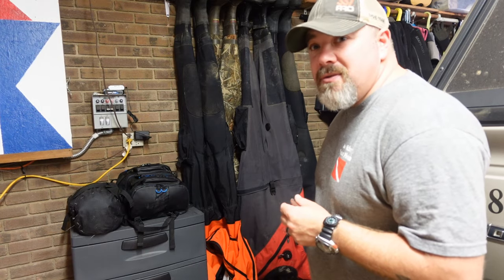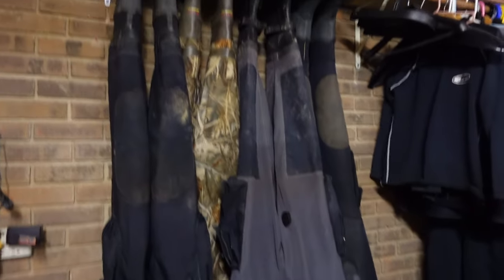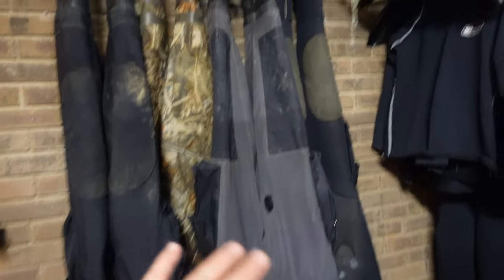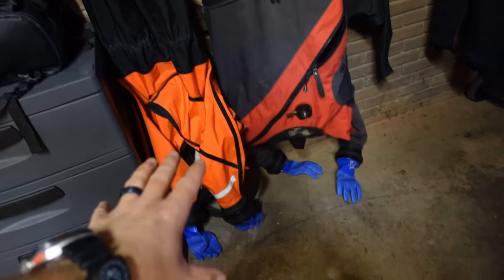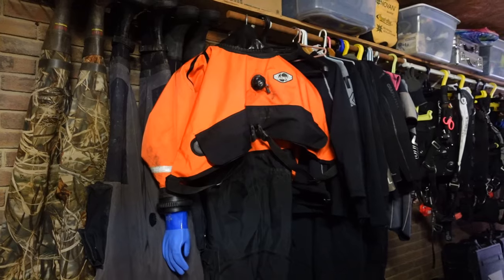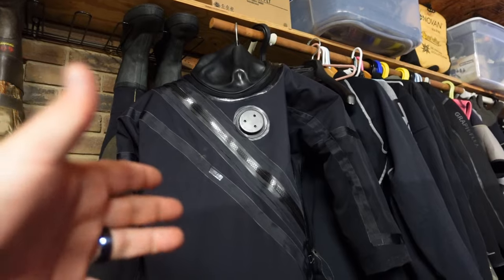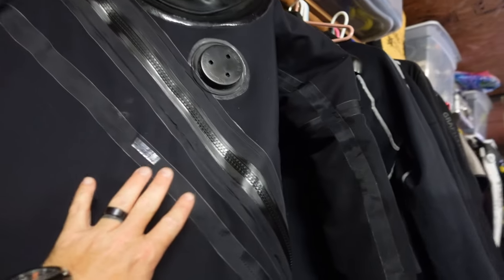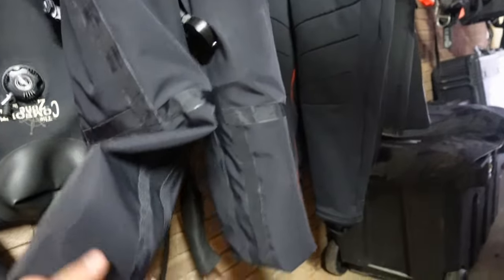Hanging A Dry Suit Up Or Down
In today's video, Instructor Trainer Bryan Stafford ponders the question of, should you hang your Dry Suit up or down when storing it. Let us know down below which way you prefer and why.

0:00 Teaser
0:30 Opening
0:39 Intro
1:29 Upside Down
3:03 Right Side Up
3:57 Right Side Up / Inside Out
5:33 Closing

Make sure to check out our complete playlist on Dry Suit Diving

Playsee LakeHickoryScuba